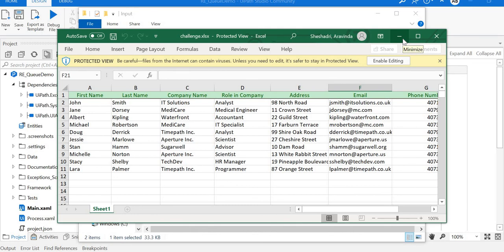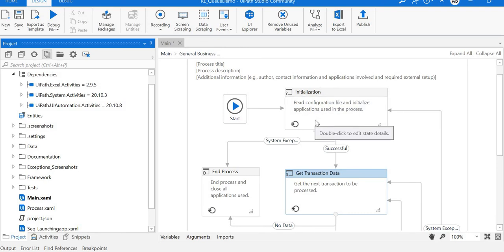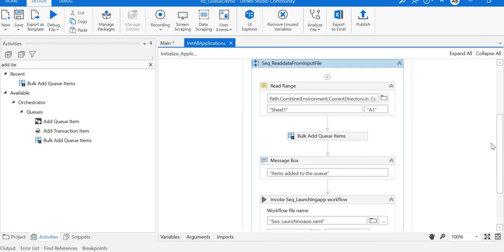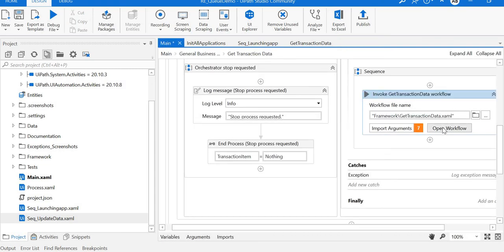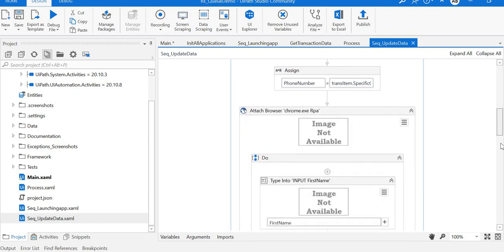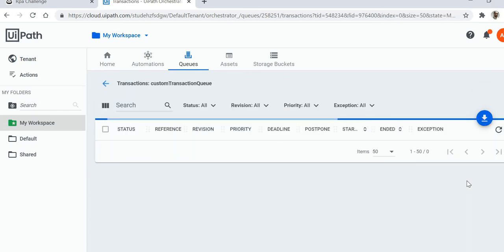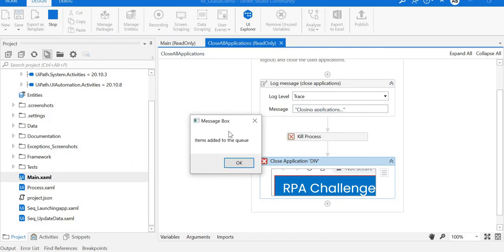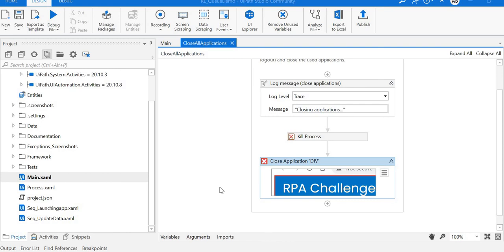REFramework - Using queues in REFramework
This video is about using queues in REFramework to automate RPAChallenge demo